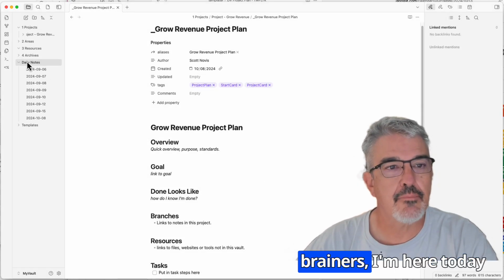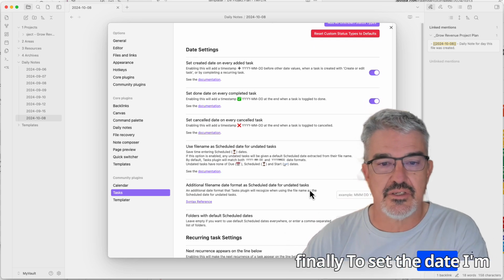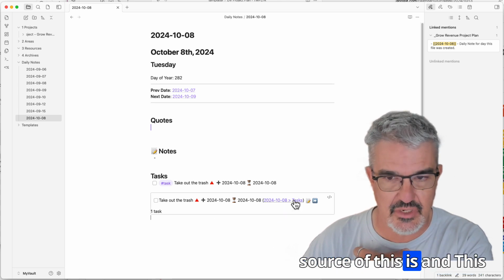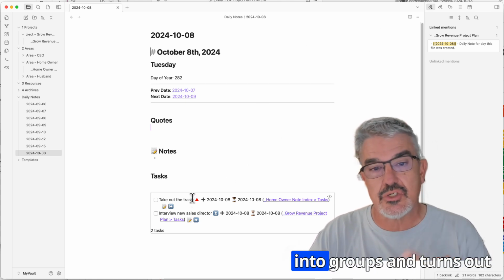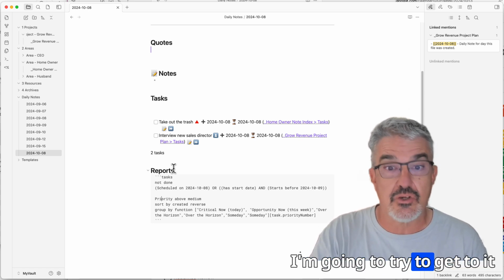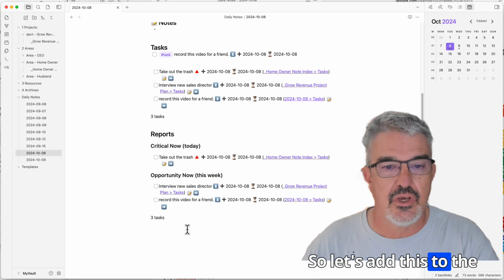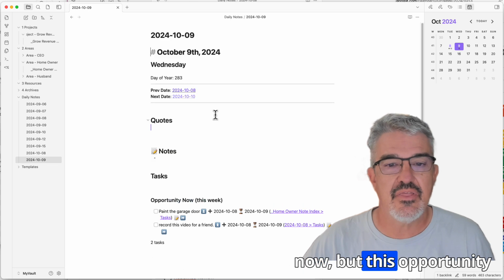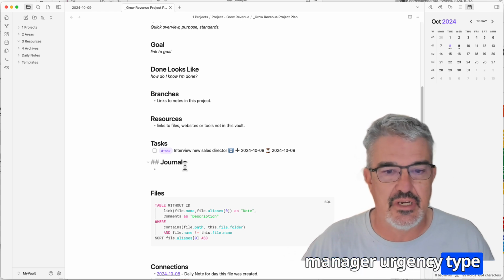Task Management With Obsidian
This quick video (less than 15 min) gives you an overview of how I use the tasks plugin with the PARA method to manage my to do's.